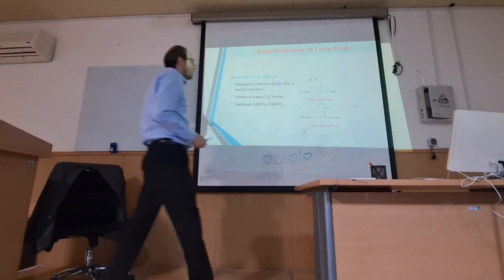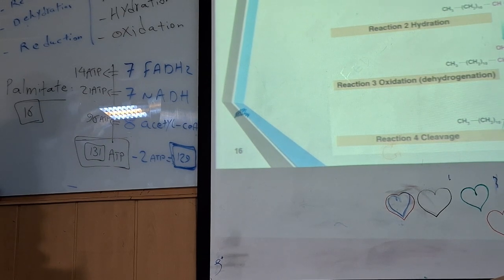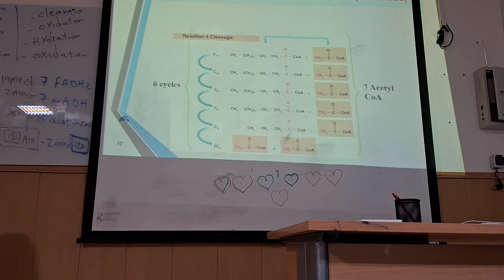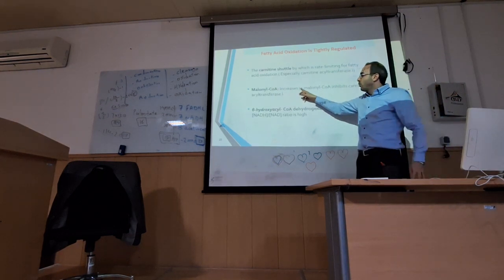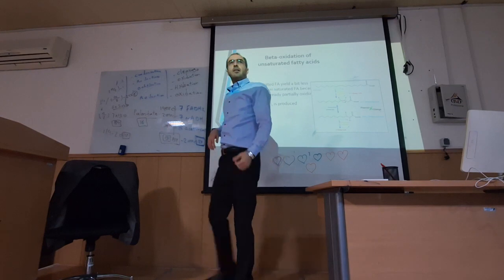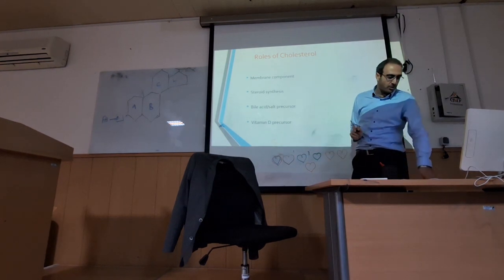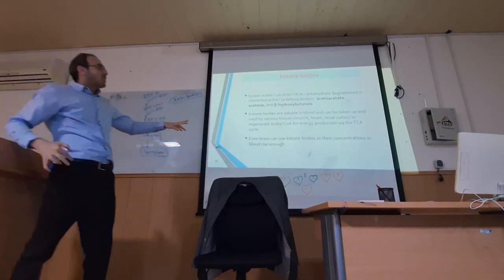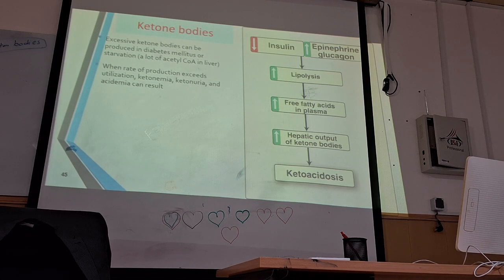Biochemstery Metabolism || L3 - P2